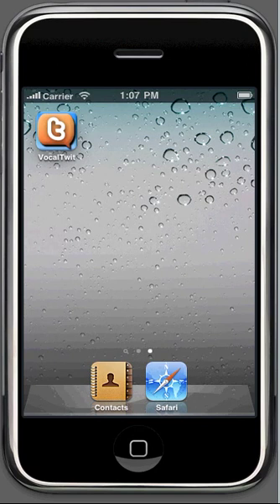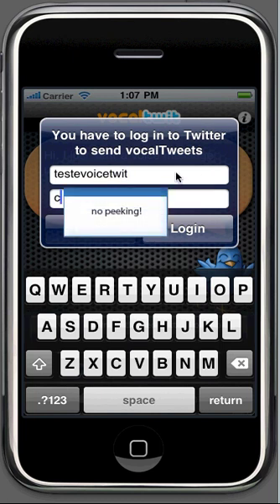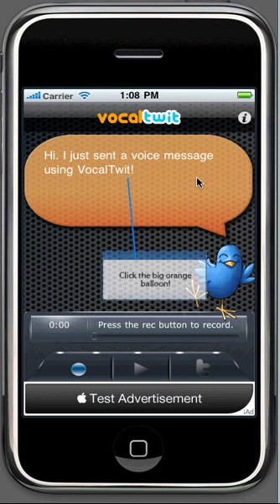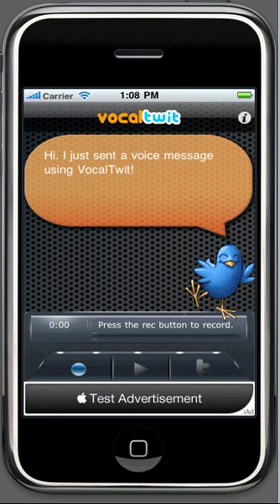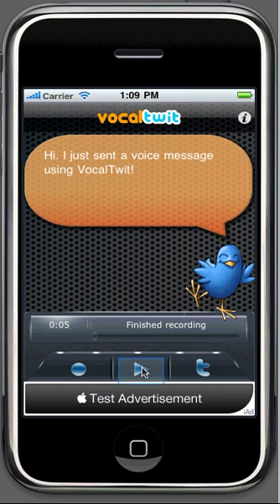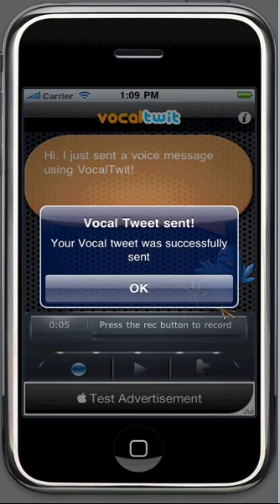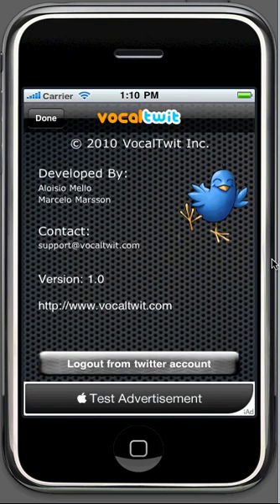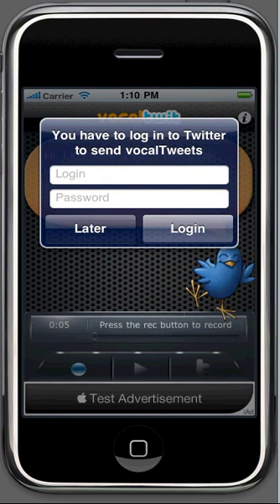VocalTwit tutorial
Tutorial on how to use VocalTwit client for Iphone.